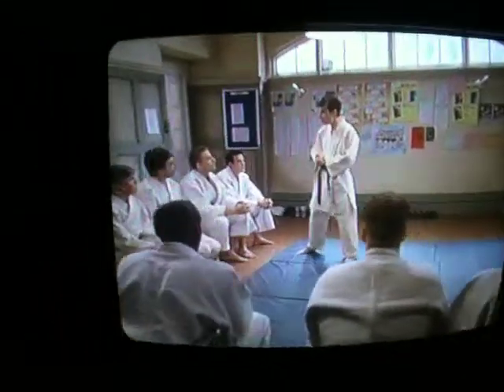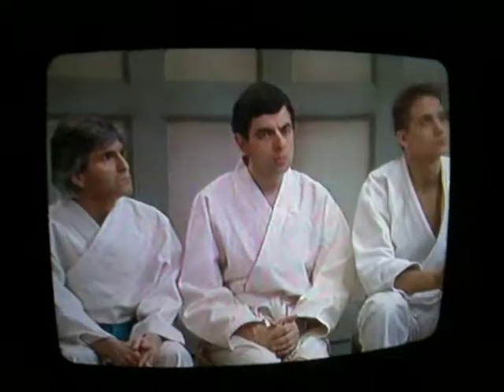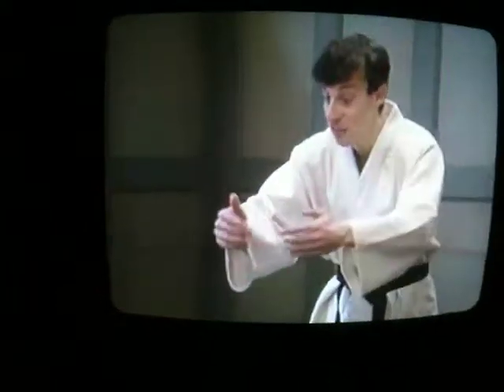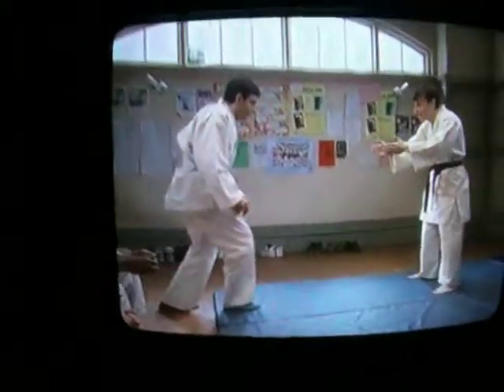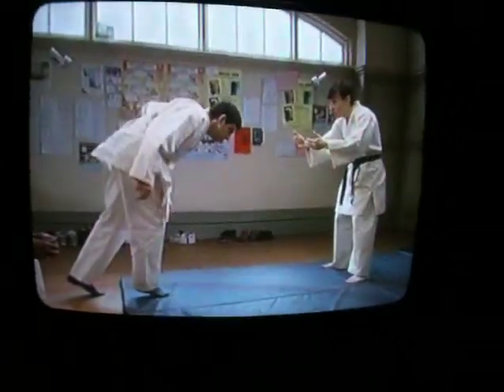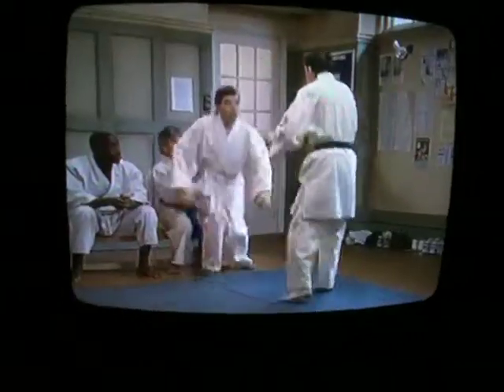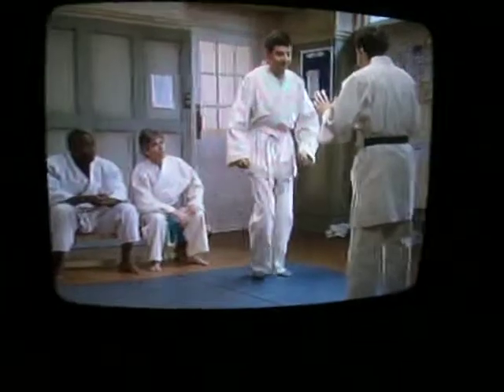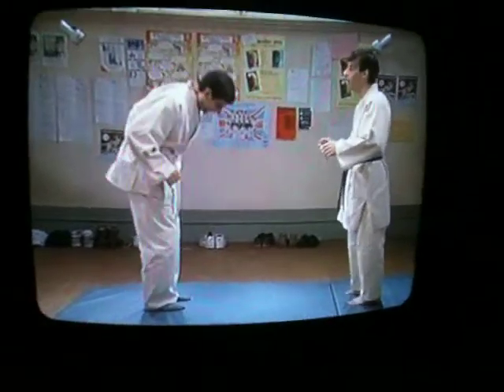Mr Bean Karate Class